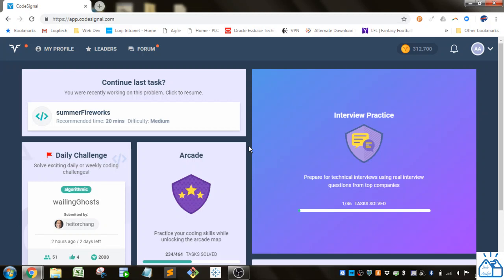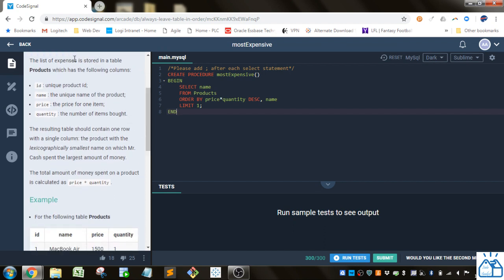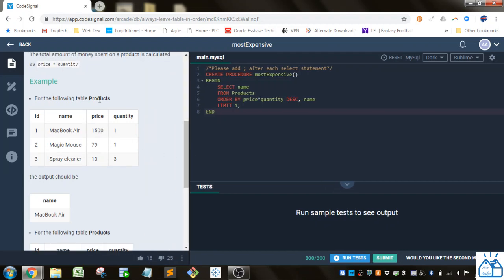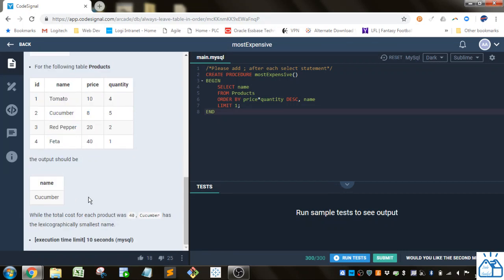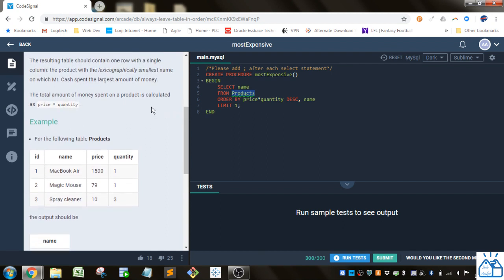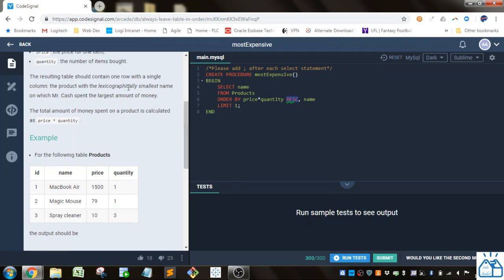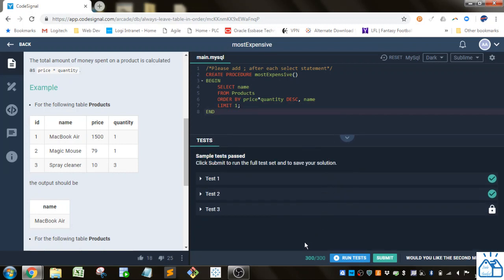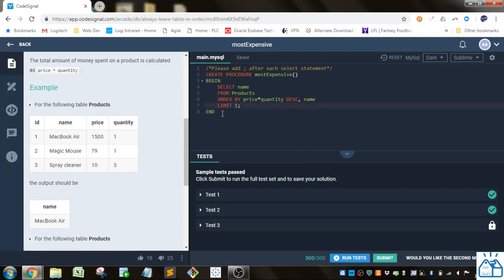SQL - CodeSignal mostExpensive (7)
Continuation of the CodeSignal coding exercises in Arcade - Databases